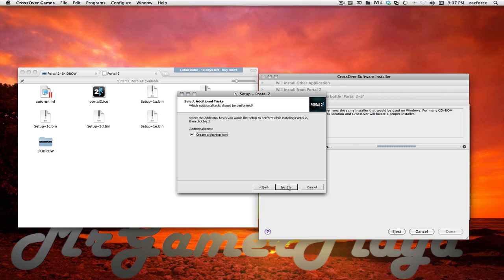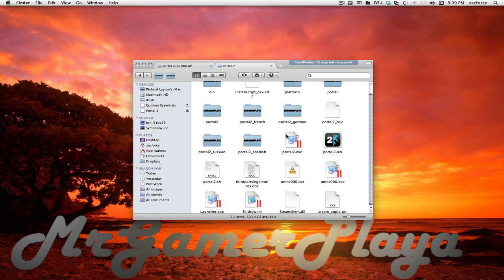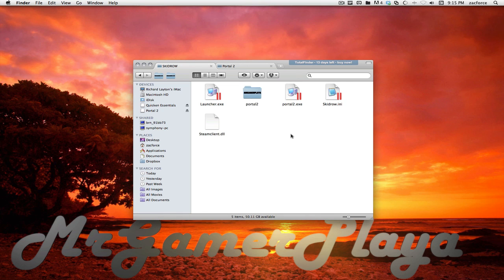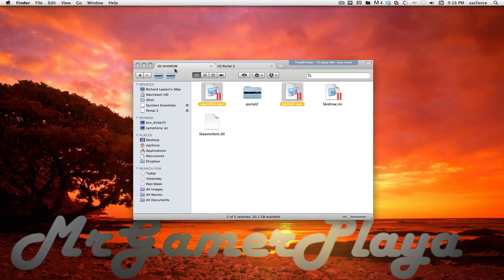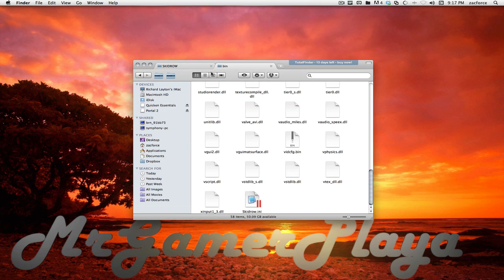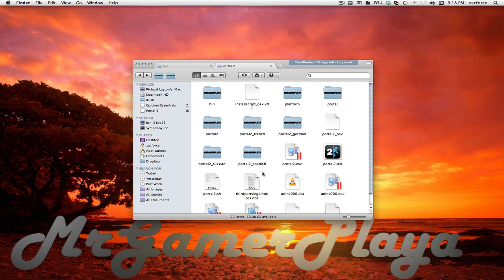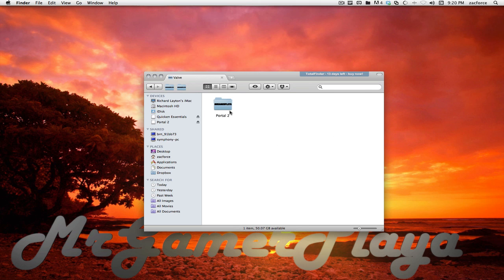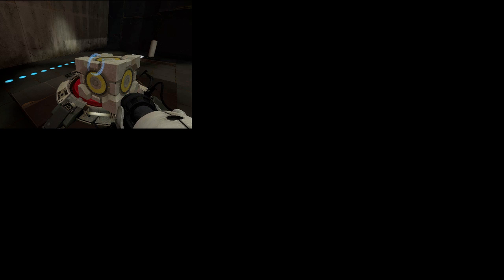How To Get Portal 2 Free On Mac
Link Updated!